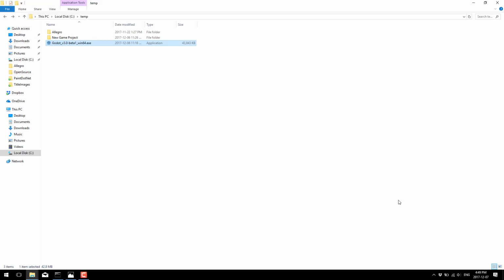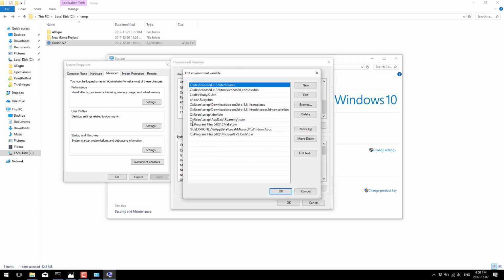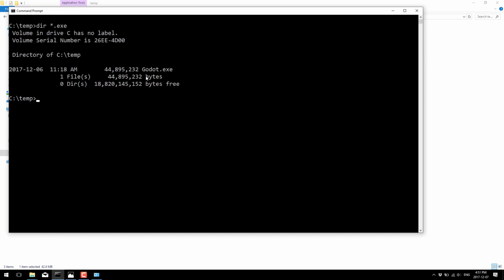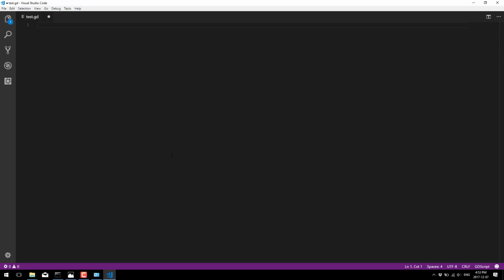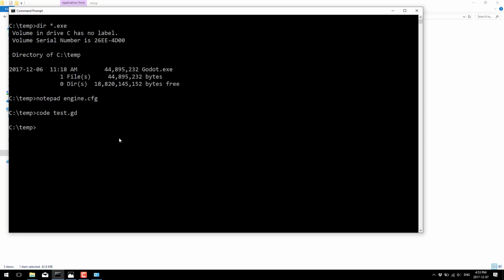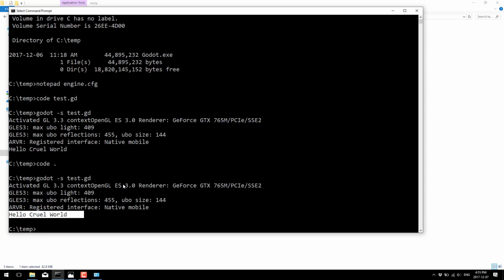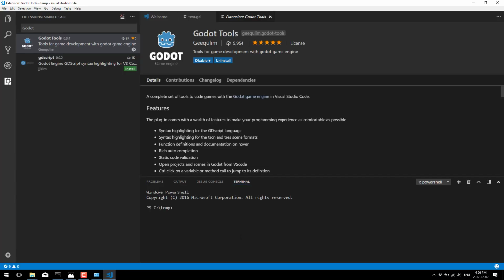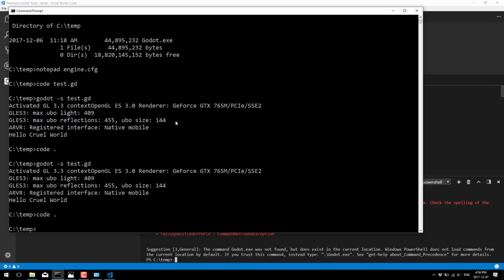Godot Development From The Command Line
Pretty quick and simple Godot tip video.  Today we are showing how Godot can be used from the Command line, without using the editor at all.  As a bonus we also quickly look at the Godot extension in Visual Studio Code.